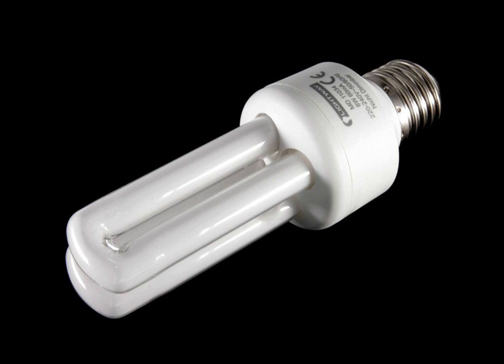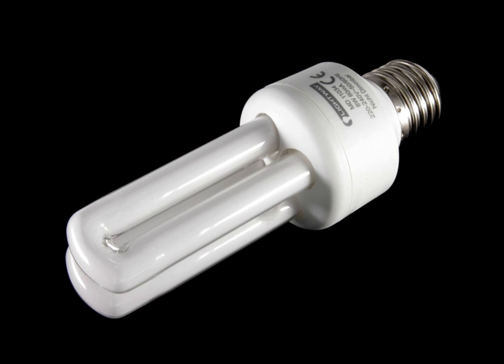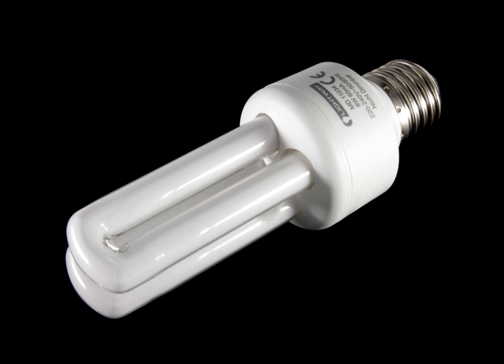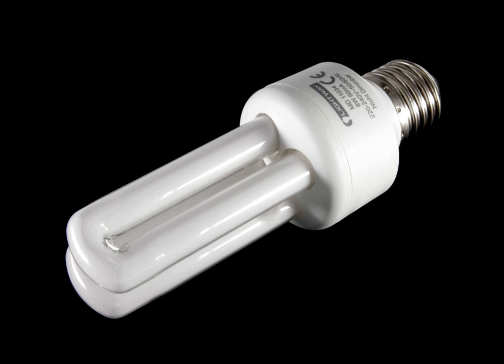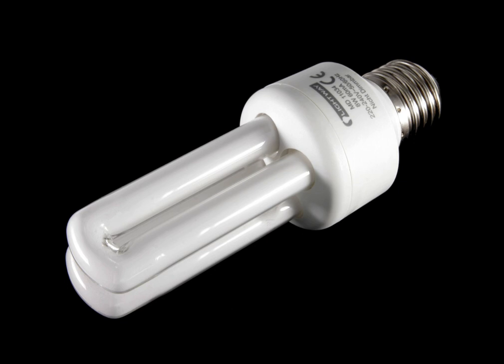Compact fluorescent lights | Wikipedia audio article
00:02:20 1 History
00:05:52 2 Design
00:10:35 3 Characteristics
00:10:45 3.1 Spectrum of light
00:13:25 3.2 Lifespan
00:15:53 3.3 Energy efficiency
00:18:56 3.4 Cost
00:22:10 3.5 Failure
00:23:07 3.6 Dimming
00:25:49 3.7 Power factor
00:26:55 3.8 Infrared signals
00:27:33 3.9 Outdoor use
00:28:14 3.10 Starting time
00:29:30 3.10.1 Flashing when off
00:30:17 4 Health and environmental impact
00:30:28 4.1 General
00:33:48 4.2 Mercury content
00:37:58 4.3 Recycling
00:40:26 4.4 Greenhouse gases
00:41:31 4.5 Acoustic noise
00:41:56 5 Use and adoption
00:45:29 6 Other lighting technologies
00:45:40 6.1 LED
00:46:36 6.2 Cold-cathode fluorescent lamps

- Socrates

SUMMARY
A compact fluorescent lamp (CFL), also called compact fluorescent light, energy-saving light, and compact fluorescent tube, is a fluorescent lamp designed to replace an incandescent light bulb; some types fit into light fixtures designed for incandescent bulbs. The lamps use a tube which is curved or folded to fit into the space of an incandescent bulb, and a compact electronic ballast in the base of the lamp.
Compared to general-service incandescent lamps giving the same amount of visible light, CFLs use one-fifth to one-third the electric power, and last eight to fifteen times longer. A CFL has a higher purchase price than an incandescent lamp, but can save over five times its purchase price in electricity costs over the lamp's lifetime. Like all fluorescent lamps, CFLs contain toxic mercury which complicates their disposal. In many countries, governments have banned the disposal of CFLs together with regular garbage. These countries have established special collection systems for CFLs and other hazardous waste.
The principle of operation remains the same as in other fluorescent lighting: electrons that are bound to mercury atoms are excited to states where they will radiate ultraviolet light as they return to a lower energy level; this emitted ultraviolet light is converted into visible light as it strikes the fluorescent coating (as well as into heat when absorbed by other materials such as glass).
CFLs radiate a spectral power distribution that is different from that of incandescent lamps. Improved phosphor formulations have improved the perceived color of the light emitted by CFLs, such that some sources rate the best "soft white" CFLs as subjectively similar in color to standard incandescent lamps.White LED lamps now compete with CFLs for high-efficiency lighting, and General Electric is stopping production of domestic CFL lamps in favour of LEDs.